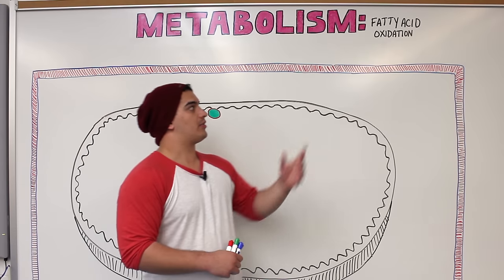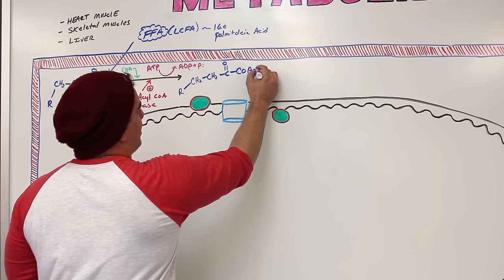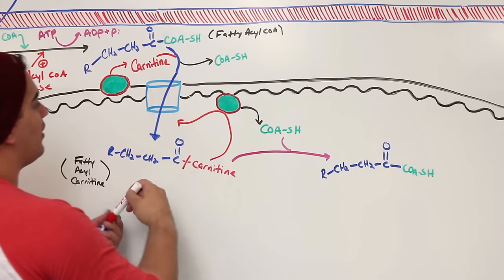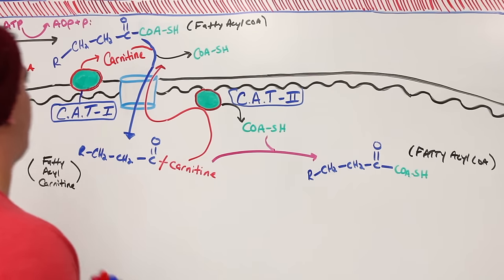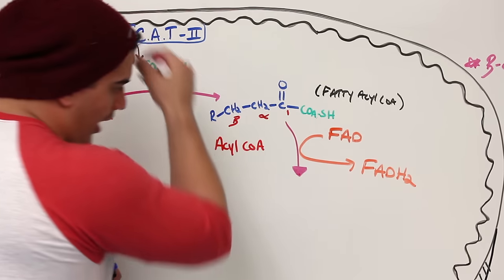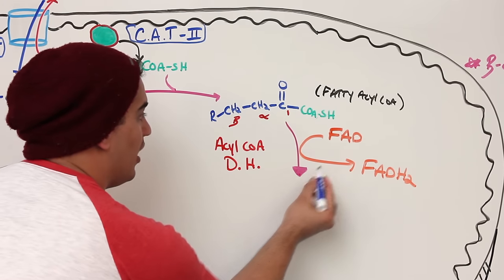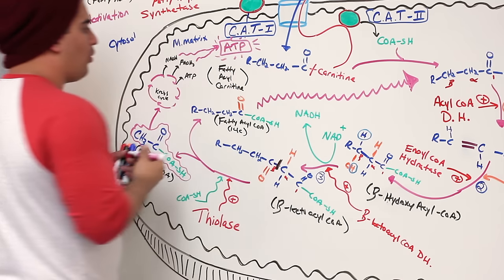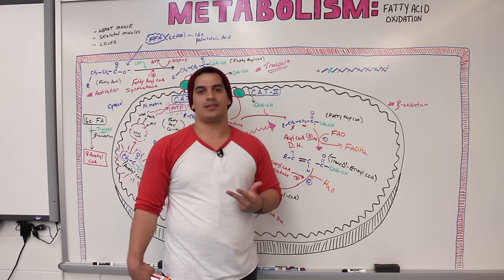Metabolism | Fatty Acid Oxidation: Part 1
Ninja Nerds!

In this lecture Professor Zach Murphy will present on part 1 of this two part series on fatty acid oxidation. During this lecture we discuss the transport of fatty acids within the bloodstream, as well as the activation of fatty acids. We also talk about the translocation of fatty acids from the cytoplasm into the mitochondria via CPT-1, and CPT-2. We hope you enjoy this lecture and be sure to support us below!

We also have a discussion on the 4 stages of beta oxidation:

1. Oxidation
2. Hydration
3. Oxidation
4. Thiolase activity